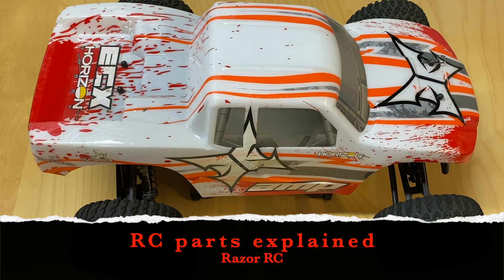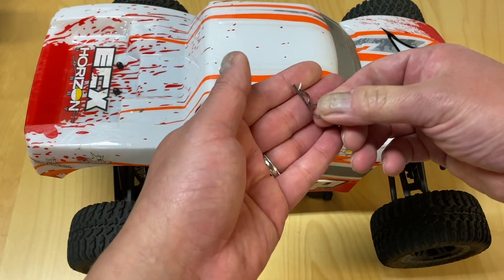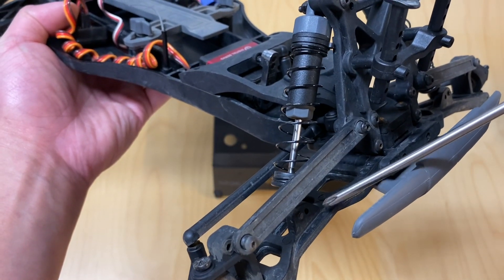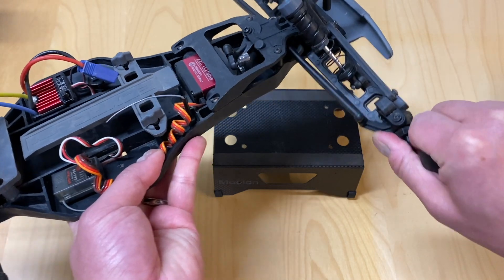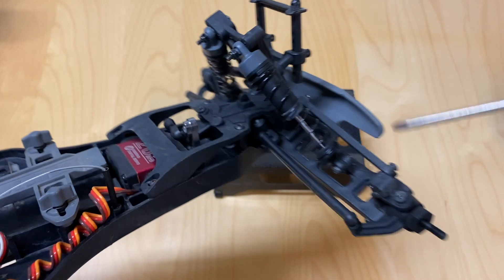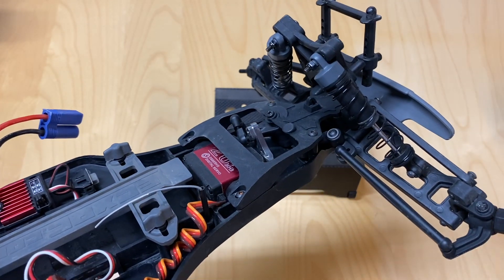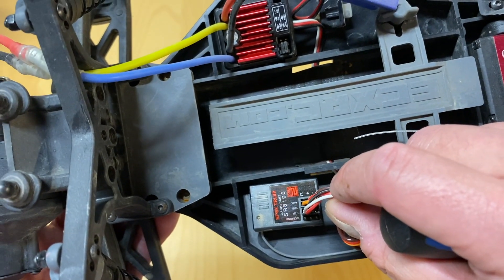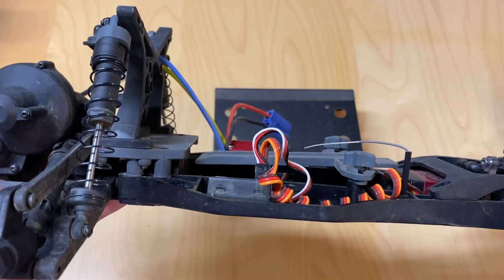RC car parts, explained. (RC Basics #1)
Are you new to RC cars?  In this video, we show all of the different parts of an RC car and what they're called.  We also show you what the inside of the transmission looks like and how it works.